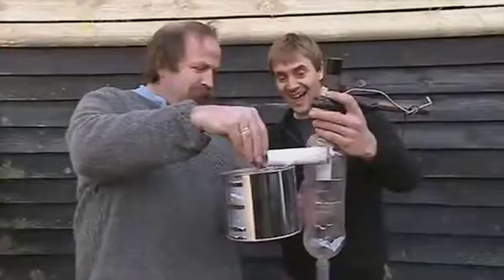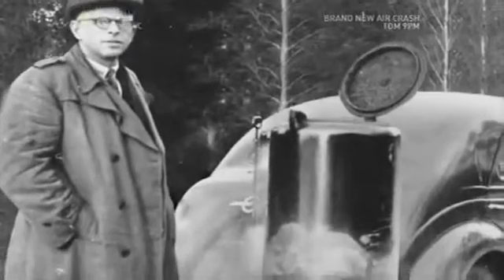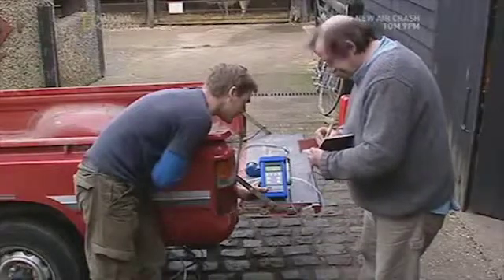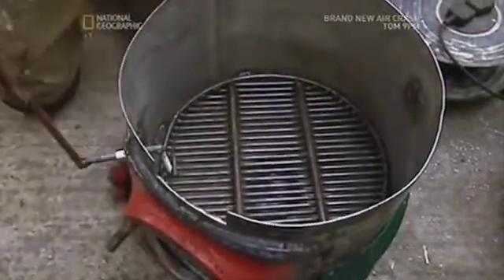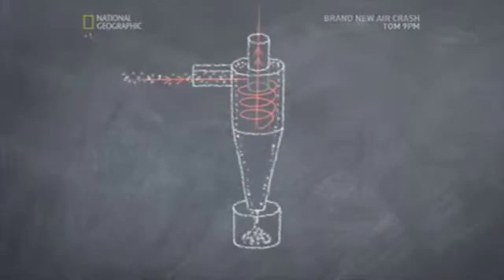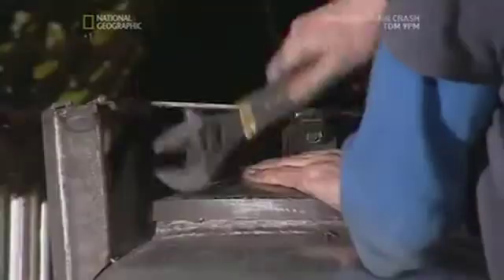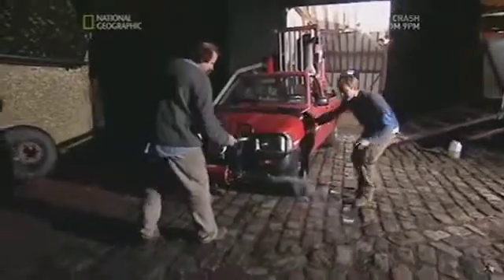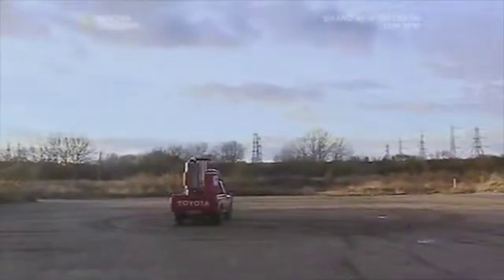Tree Powered Car - Planet Mechanics - National Geographic Shortened Documentary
I love the enthusiasm shown by the 2 presenters in building a car to be fueled by a gasifier.  This video is an 8 minute edit to show the major concept being built and tested.
It makes gasification easy and practical and even cleaned up the emissions from the car!